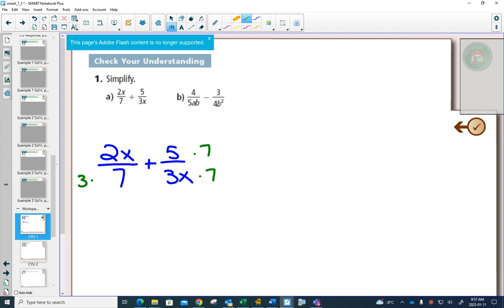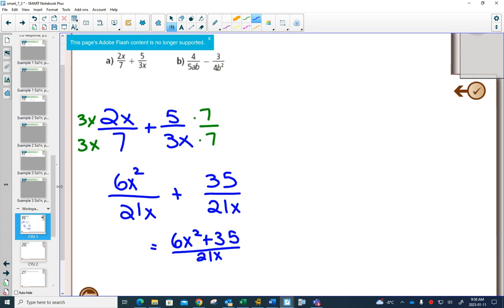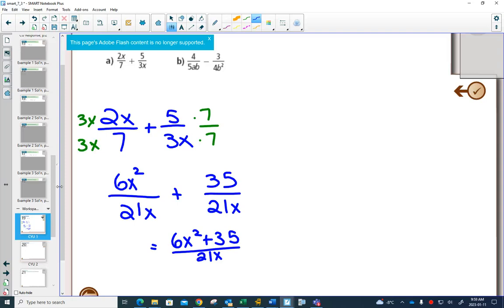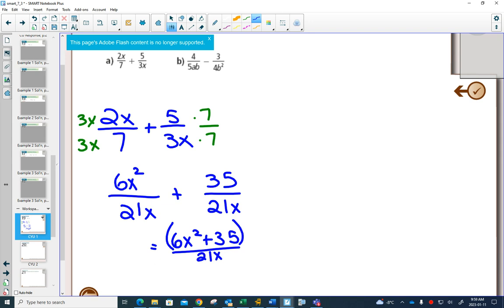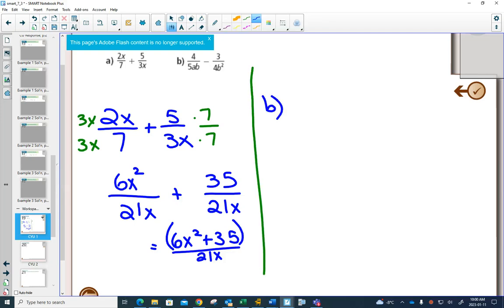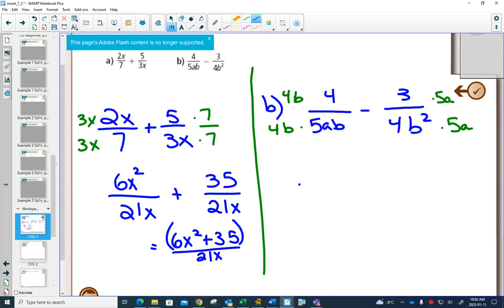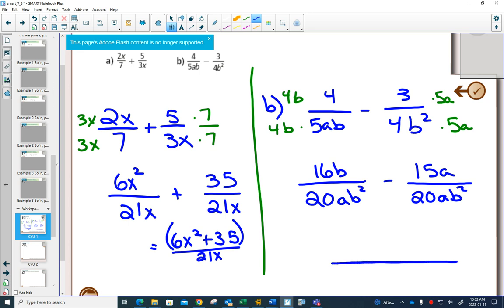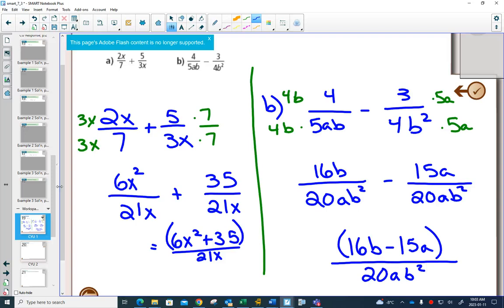30SP 7 3 Example 1